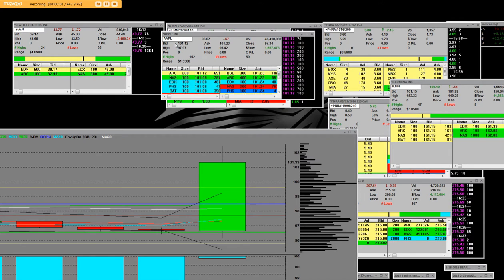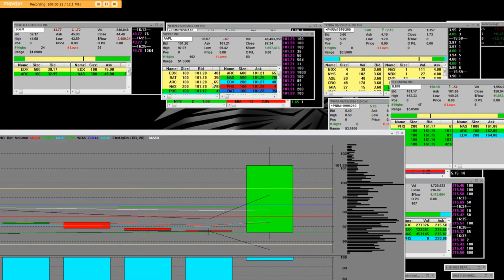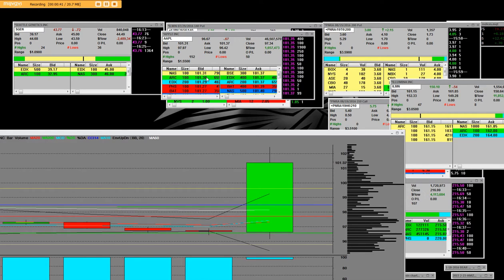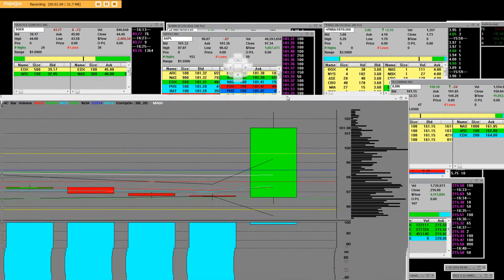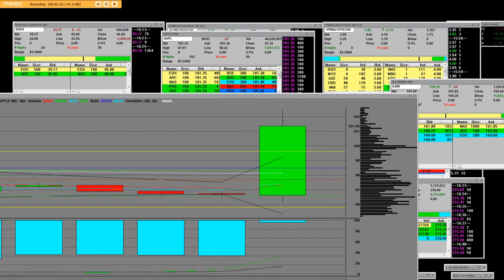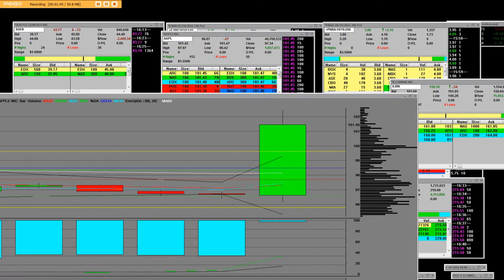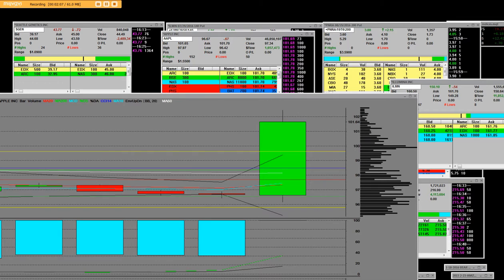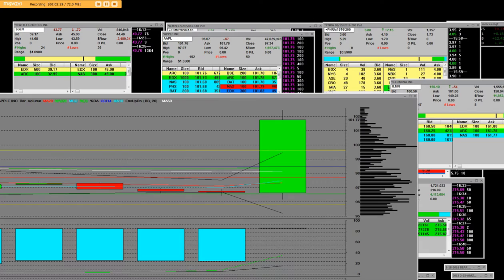7-26-16 AAPL Earnings super pop Turbo Options 95.00 call option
Live TurboOptionTrading.com AAPL learn to trade options now, option trading AAPL big profits, how to trade TurboOptionTrading.com entry & Exits. AAPL EARNINGS